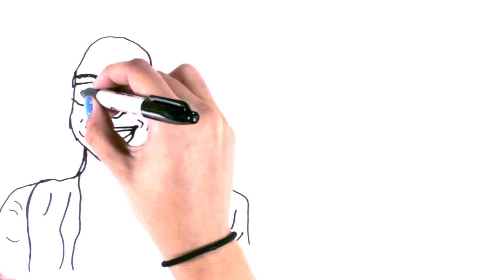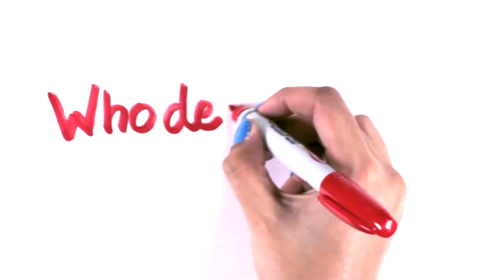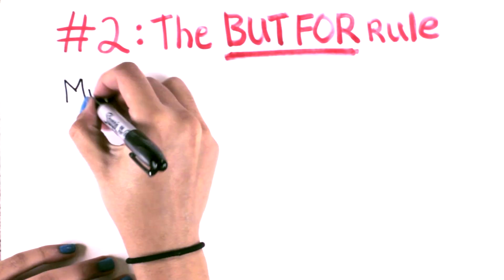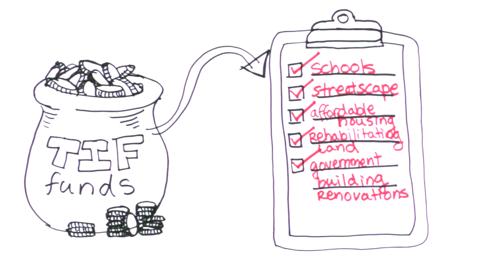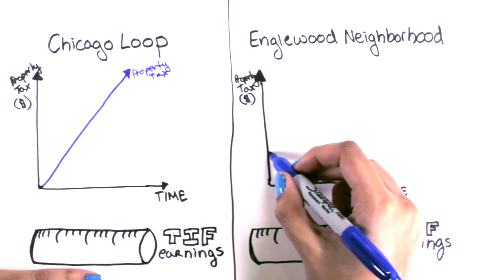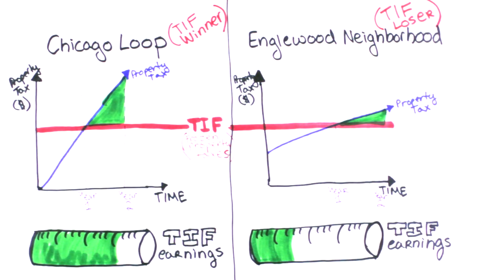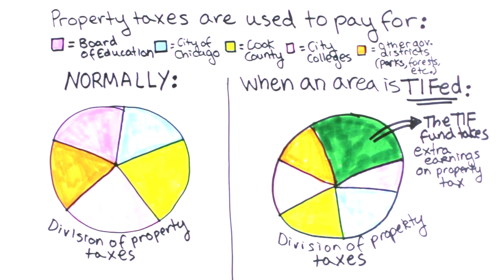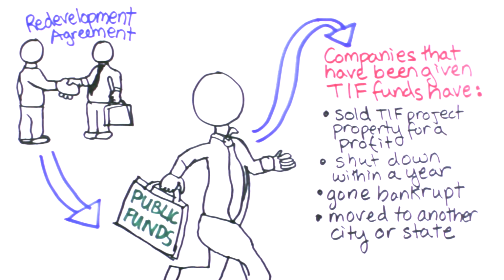Curious City: Untangling TIFs with Sharpies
Emily Hanneman of Logan Square asked Curious City: What are TIFs? Where does the money come from and who decides where it goes? With the help of Tom Tresser, David Orr and Rachel Weber (and a whole lot of Sharpies), we answer Emily's question and throw in some critiques, too. Full story